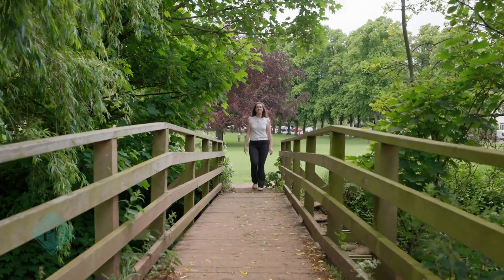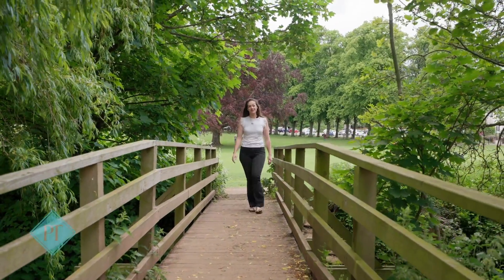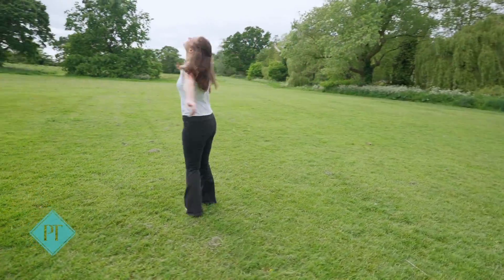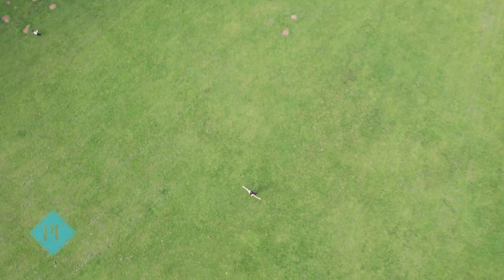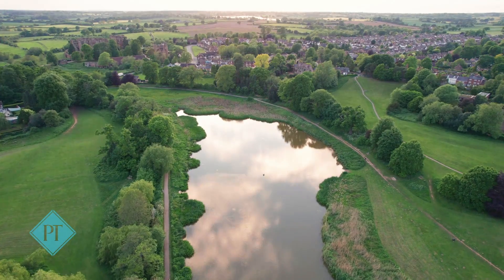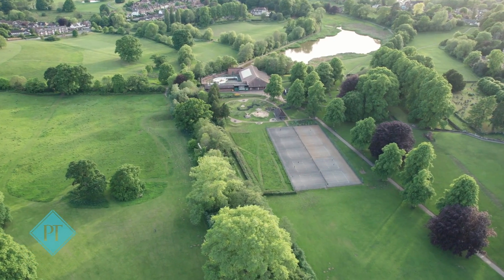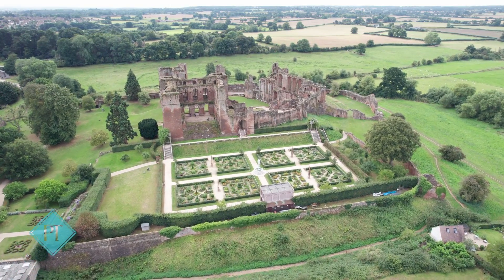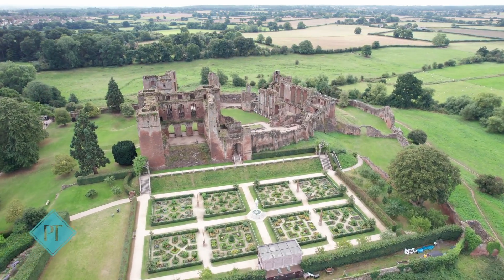School Lane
PittawayThompson
Luxury homes for sale
Homes for sale in Kenilworth